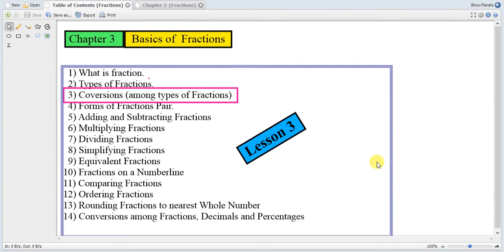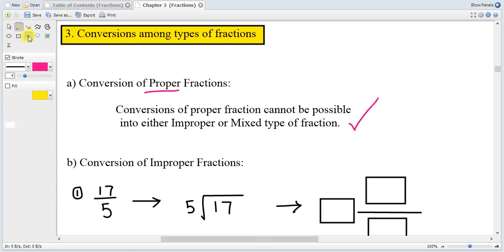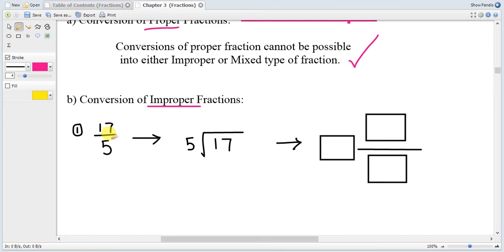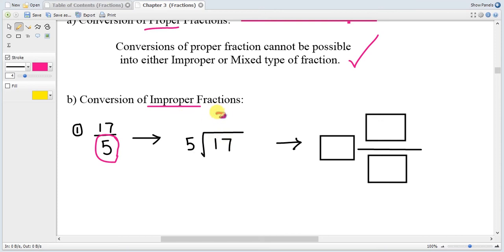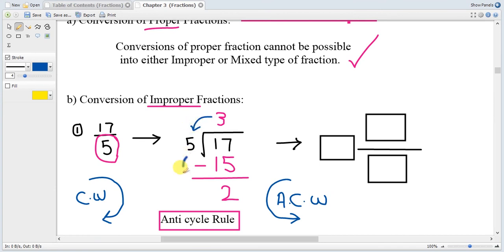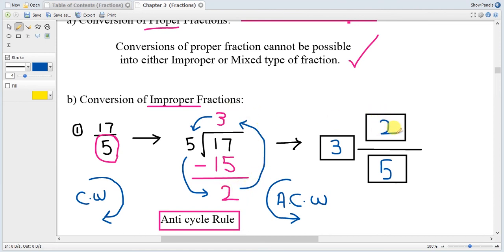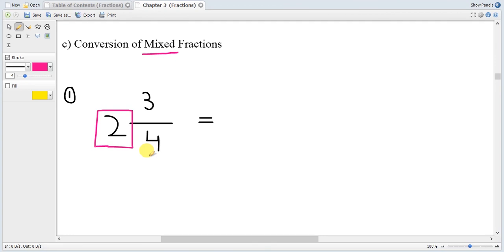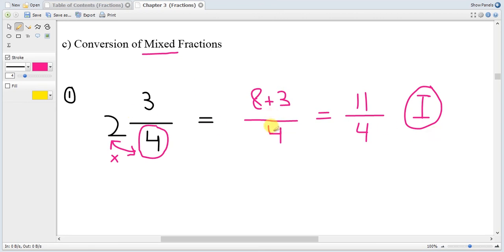Chapter 3 : Fractions (Lesson 3 : Conversions among Types of Fractions)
Lesson 3: Conversions among Types of Fractions

Keep Learning
Love you

For Outro:
Song
Mortals
Artist